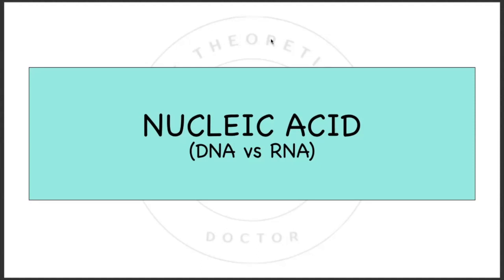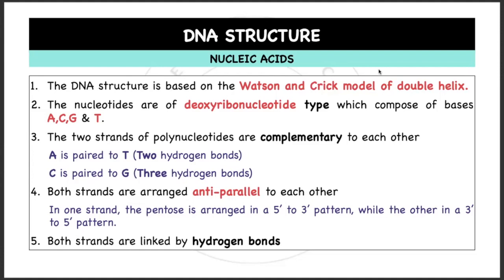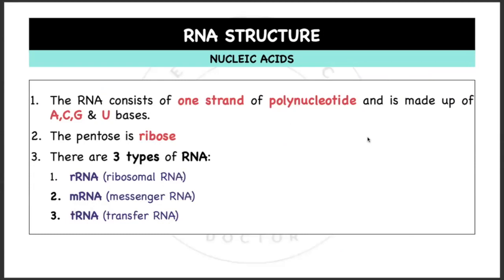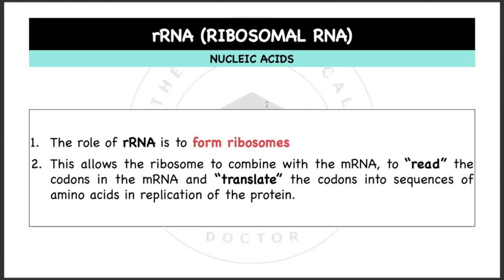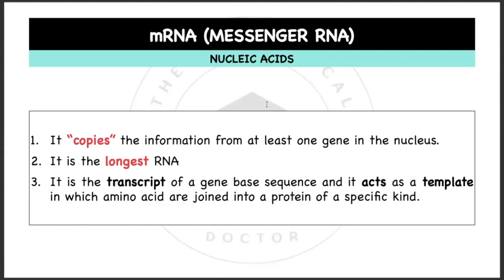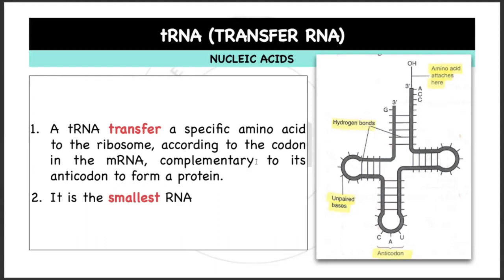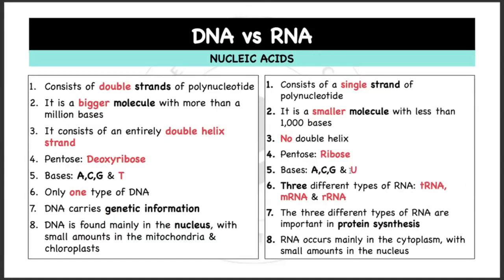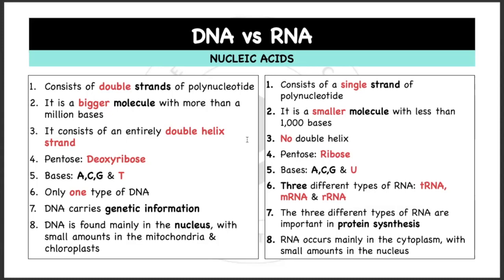DNA vs RNA (Nucleic Acids)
In this video, we will covering on the Different Types of Nucleotides which are DNA & RNA!